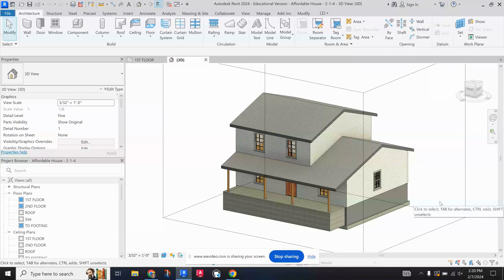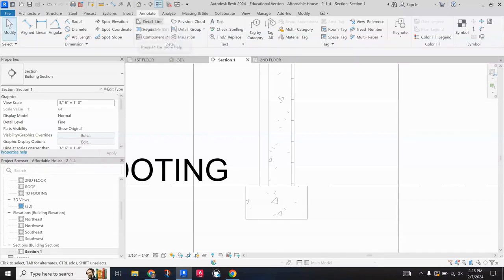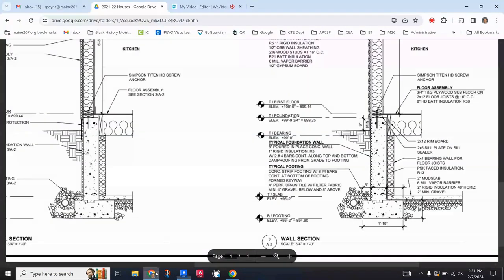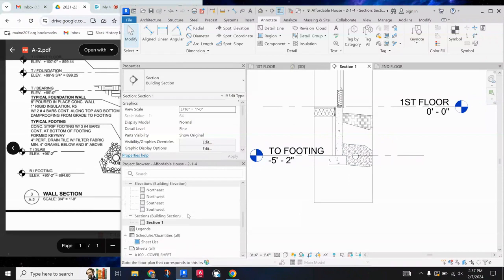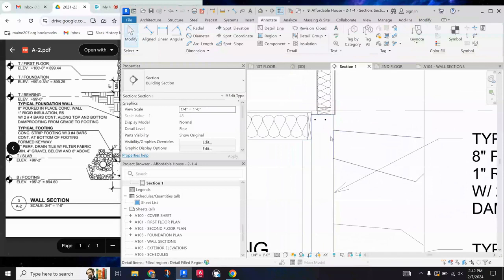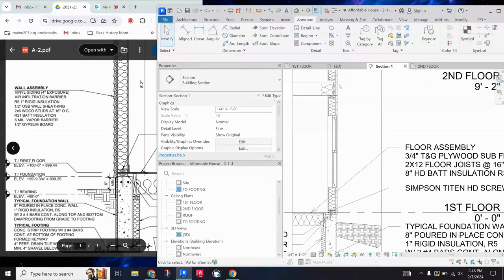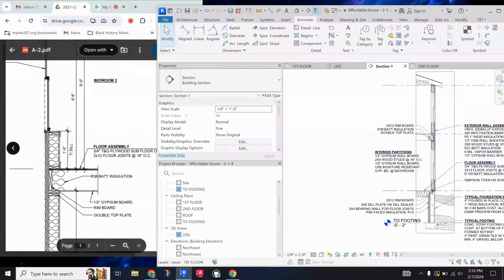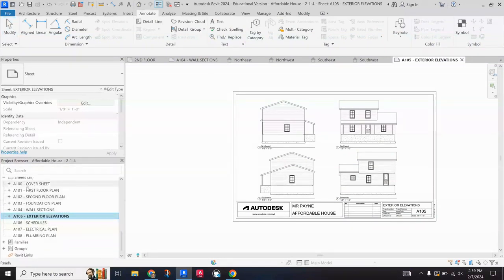2.1.5 - Affordable House - Wall Sections